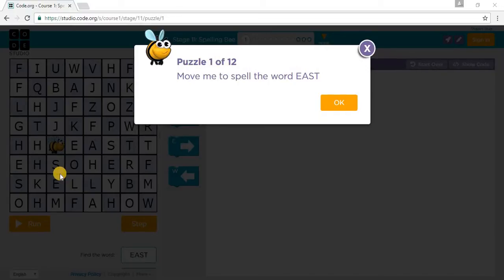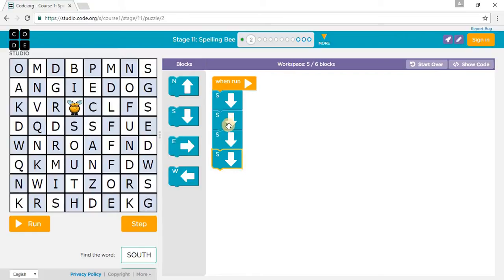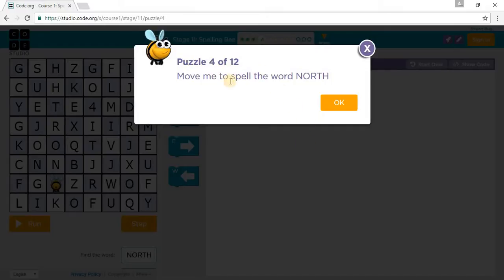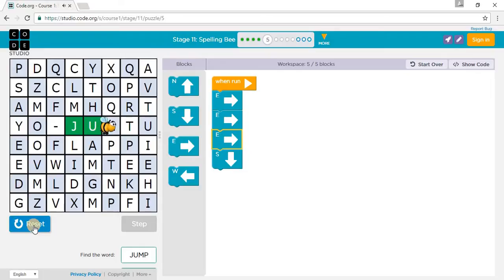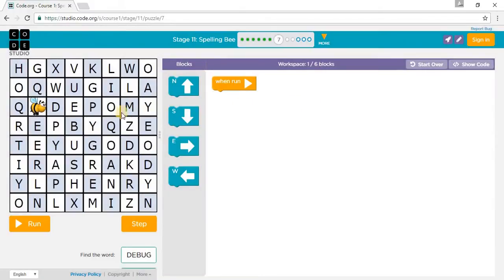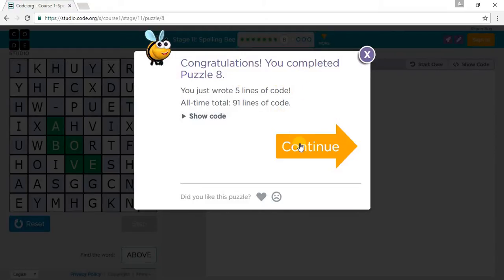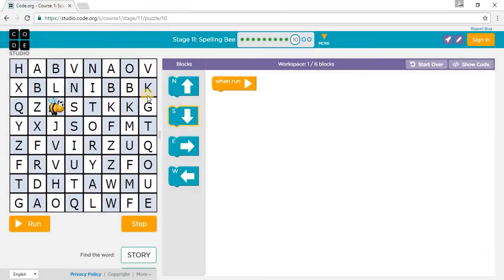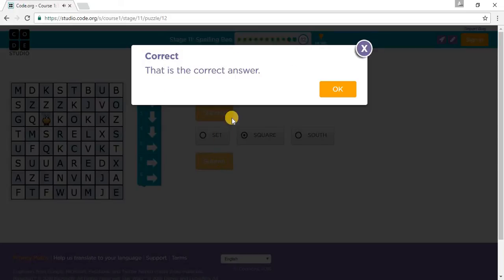Code.org: Course 1 - Stage 11: Spelling Bee